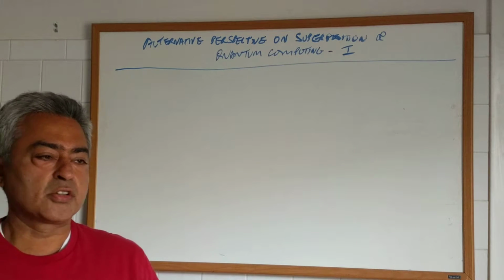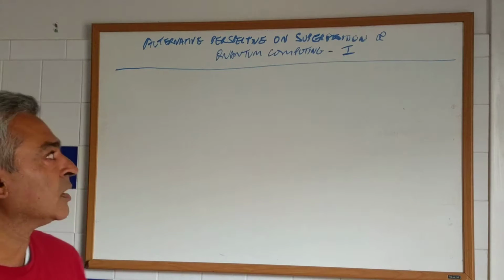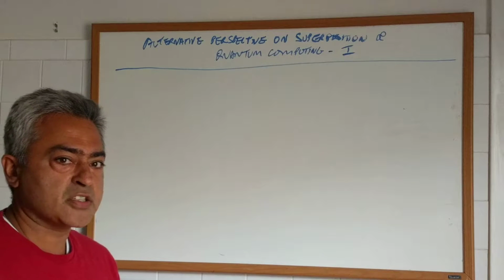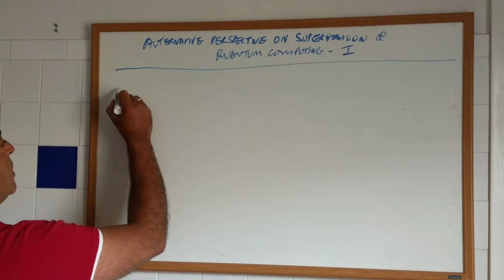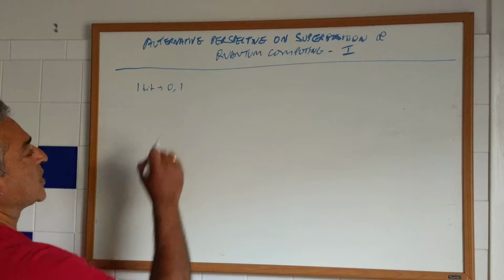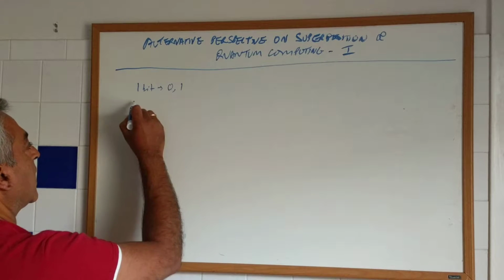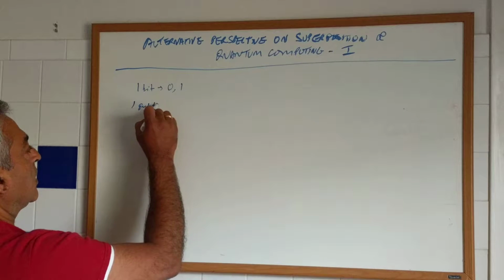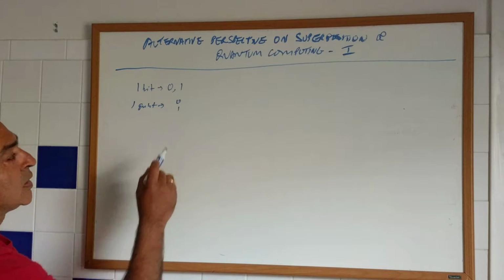Alternative Perspectives on Superposition and Quantum Computing - I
Beginning of a mini-series on superposition and quantum computing based on the possibility of different speeds of light and the different realities that would emanate from that.